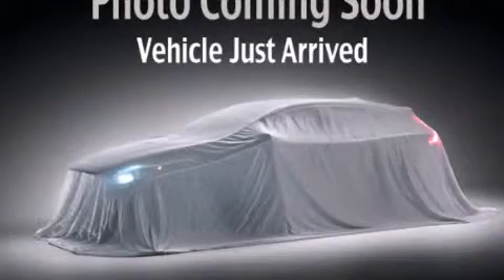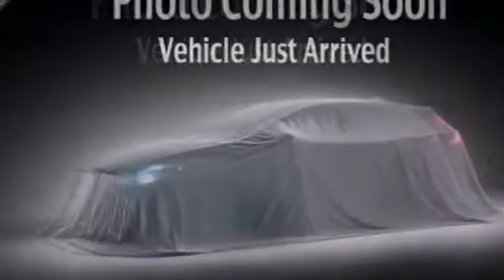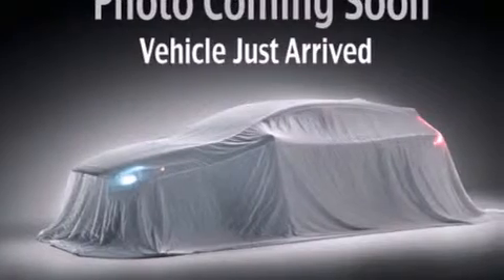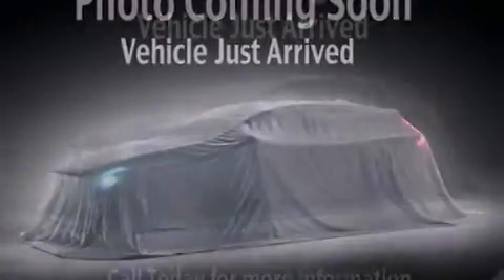2013 Kia Optima Puyallup WA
Year : 2013
 Make : Kia
 Model : Optima
 Engine : 2.4L 4Cyl
 Trans . : 6 Spd Automatic
 Exterior : Ebony Black

 2013 Kia Optima Puyallup WA